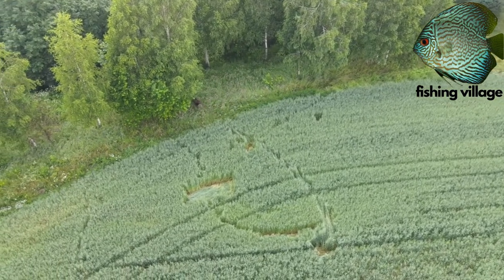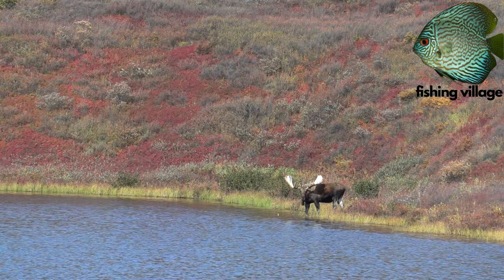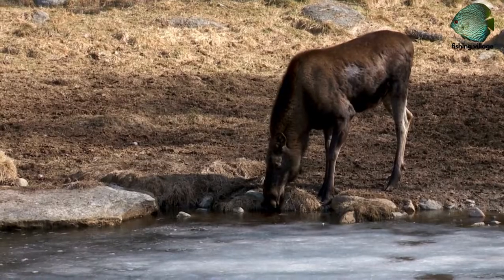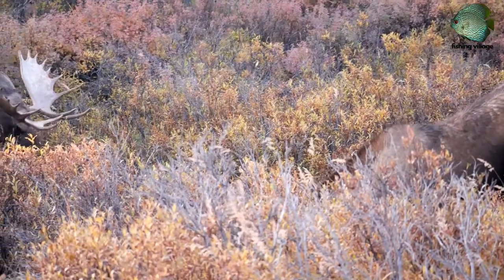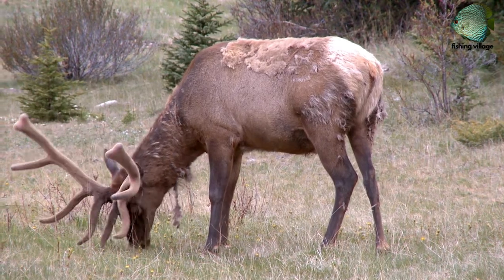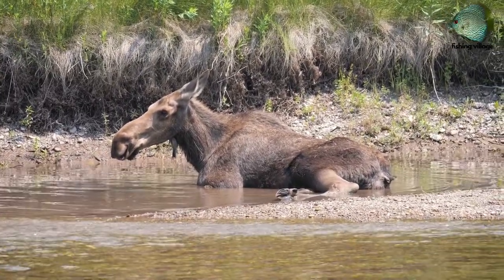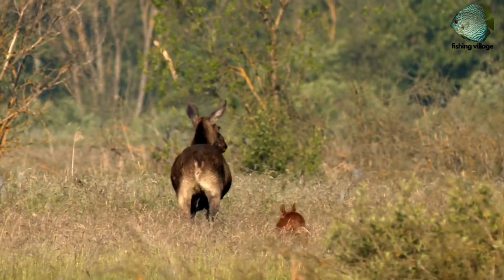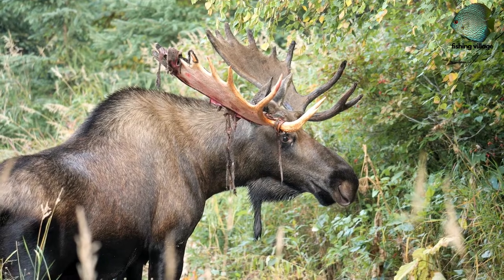Moose the largest member of the deer family | Fishing Village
All about Fishing, Fishing villages, Fish, Fishing cutting, Surviving in the jungle, etc